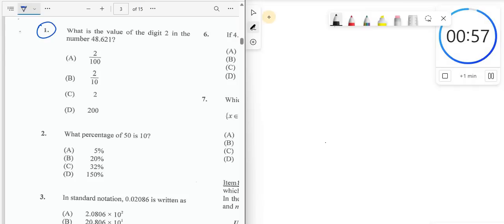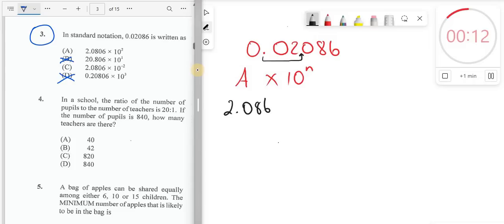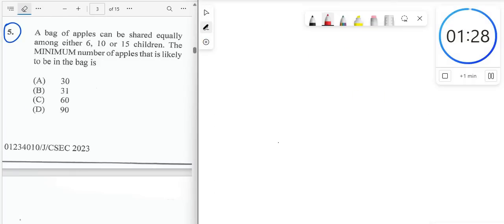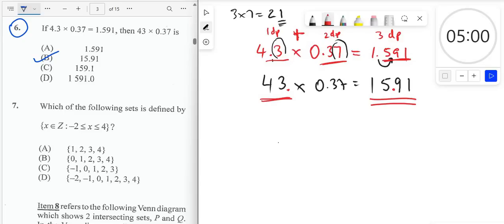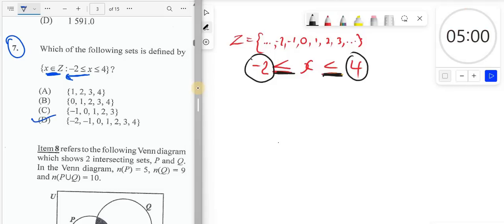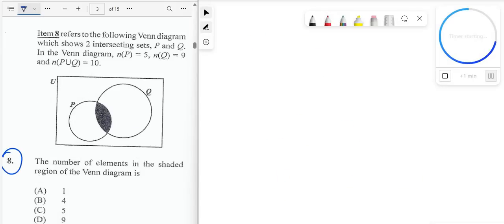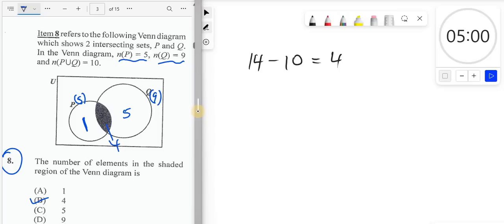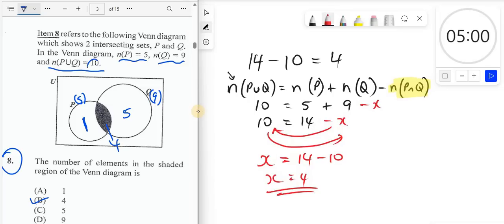CXC Math Multiple Choice #1 to #8| CSEC January 2023 Past Paper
Question #1 to #8 explore concepts:
0:00 Question 1: Place value and value of digit
0:32 Question 2: Percentage
0:58 Question 3: Standard form/Standard (scientific) notation
2:24 Question 4: Ratio
3:33 Question 5: LCM word problem
4:36 Question 6: Rules involved in multiplying decimals
5:55 Question 7: Set Builder Notation and Number Theory
9:07 Question 8: Sets Theory: Number of elements in the intersection of two sets.